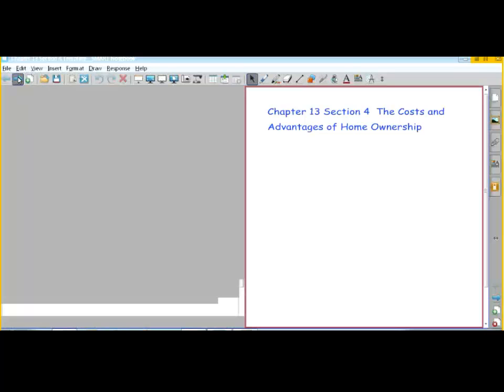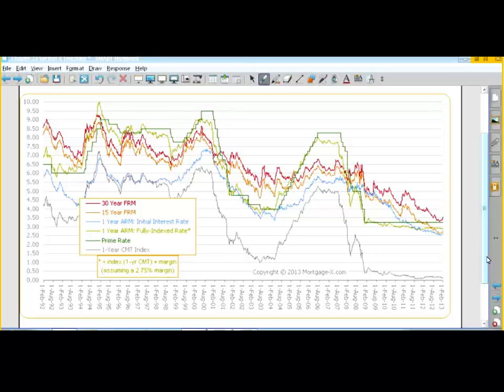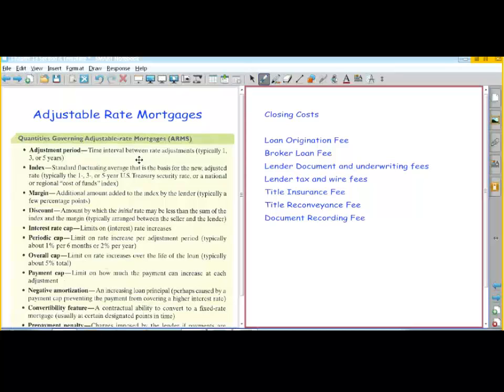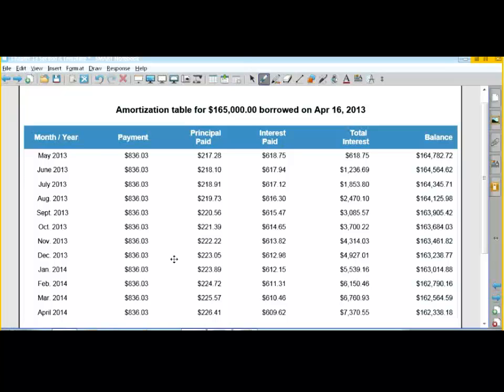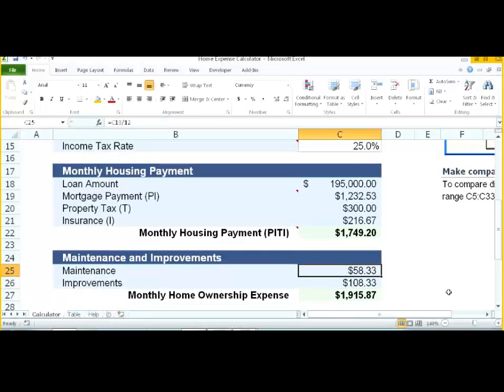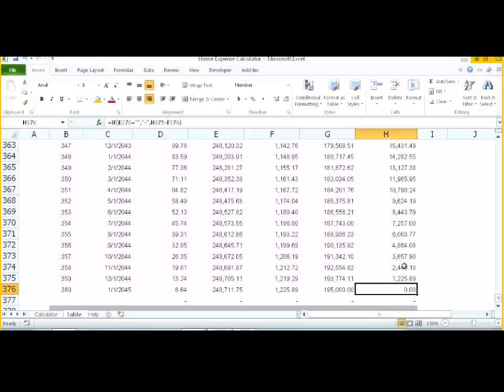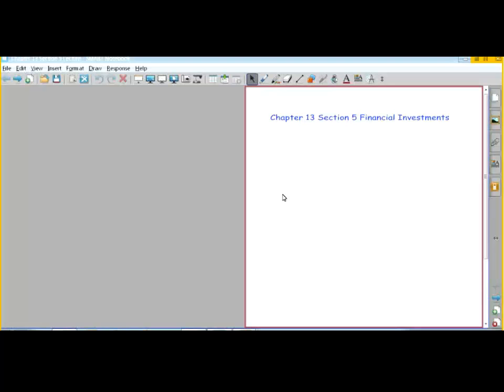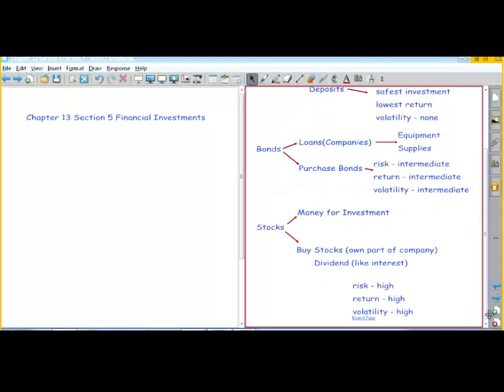MTH 152 Class 21